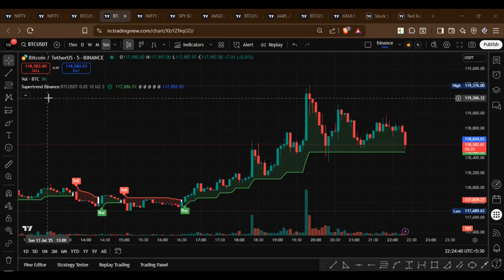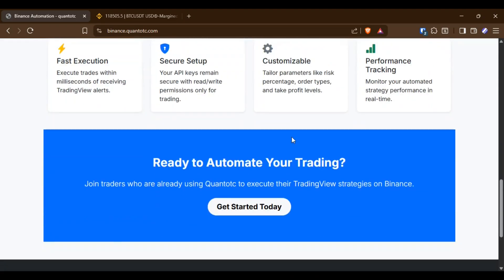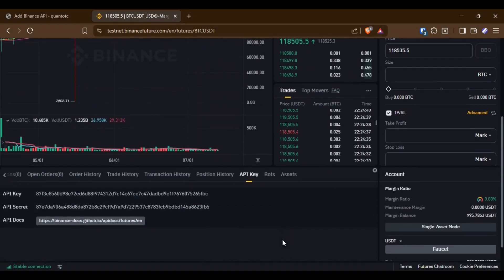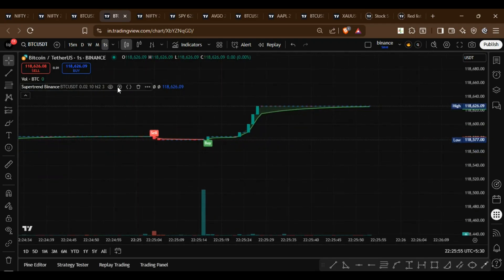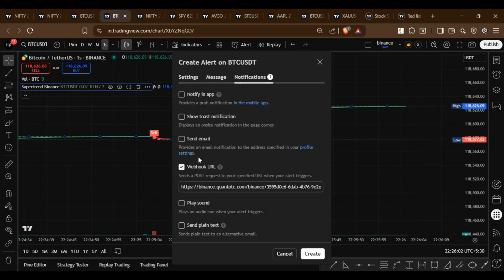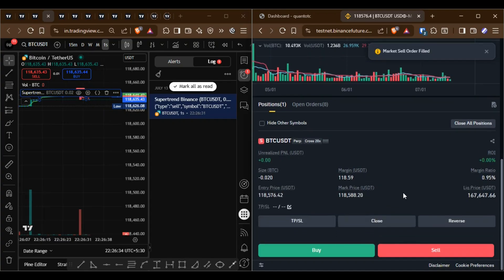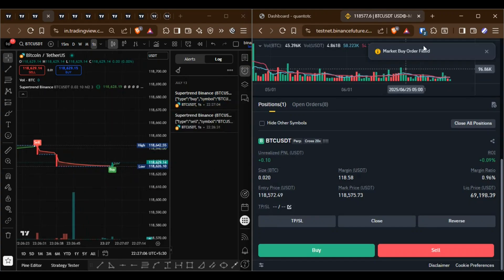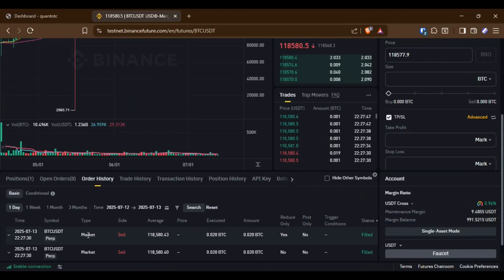How to automate Tradingview to Binance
Learn how to fully automate your Binance trading using TradingView webhooks in this simple, beginner-friendly tutorial. We’ll walk you through API key creation, webhook setup, and show you a live BTC strategy in action — from alert trigger to position execution. Ideal for crypto traders looking to streamline their strategy using Binance and TradingView.

Timestamps / Chapters
00:00 - Introduction
00:10 - Connecting Binance account in the app
00:30 - Testnet vs Mainnet setup
00:45 - Creating API keys in Binance
01:15 - Setting alerts in TradingView
01:20 - Message setup for webhook
01:22 - Live BTC buy alert trigger

This video shows you how to connect your Binance account to TradingView using API and webhooks to automate your crypto trading. Learn to set up both testnet and mainnet, generate and secure your Binance API keys, and configure automated trade alerts in TradingView. Perfect for crypto traders, bot developers, and algorithmic strategy users. Watch the live demo of a BTC strategy auto-trading in real-time!

Features:
Works with Binance Spot and Futures

Safe & secure connection

Automate long/short entries based on TradingView signals

Fully customizable for any strategy